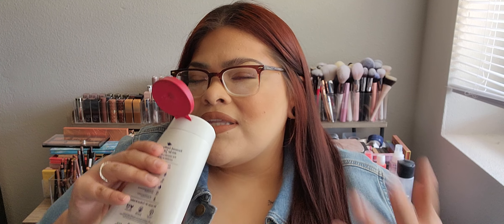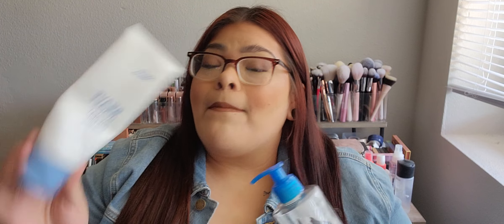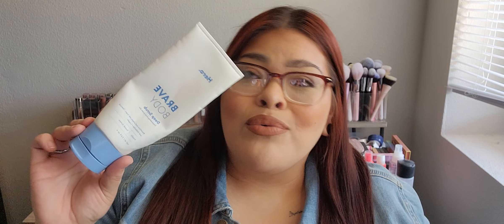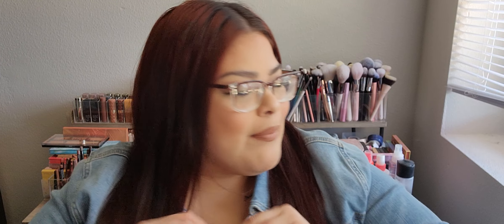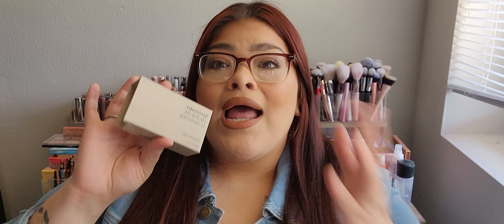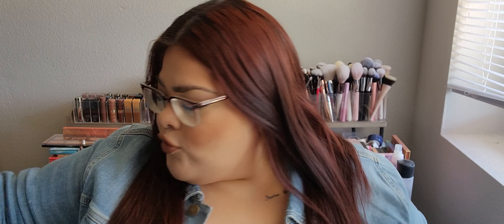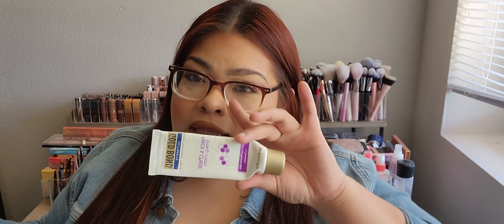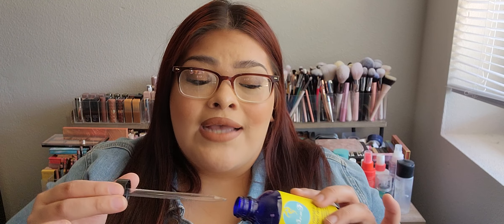BEAUTY EMPTIES | SKINCARE, HAIRCARE, & HYGIENE!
My lip combo
Lip liner - Cool Brown
Lipstick- Warm Taupe